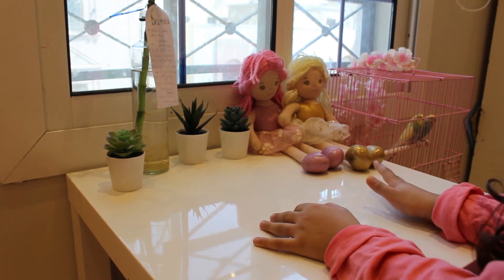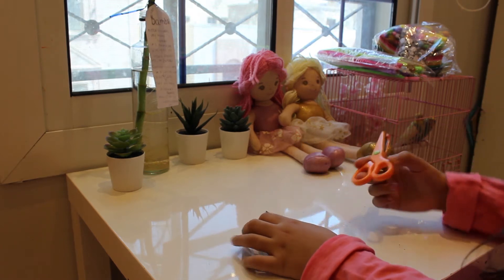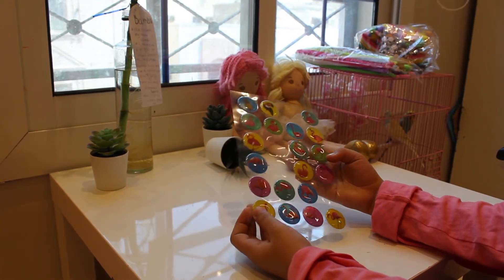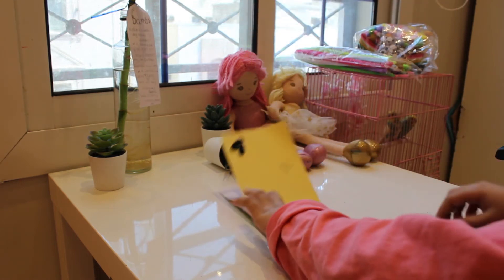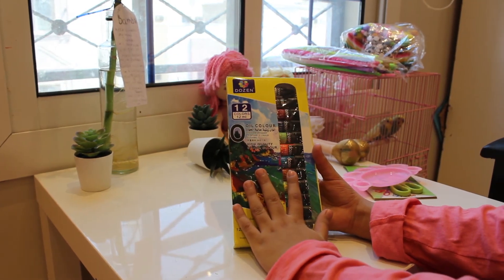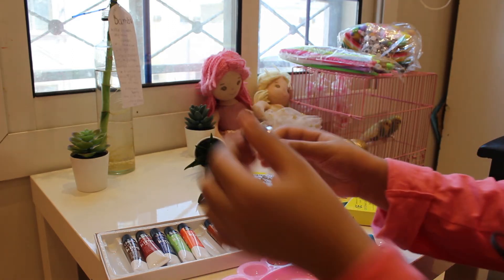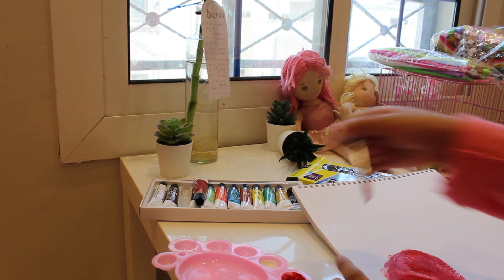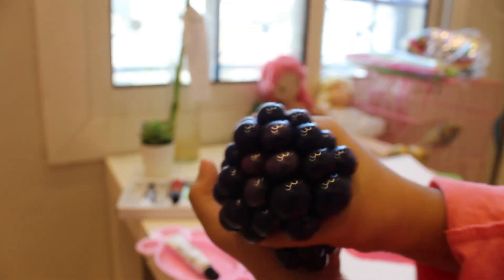Art supplies haul